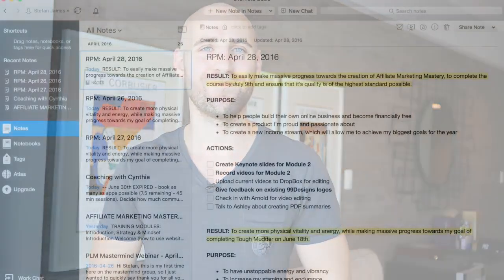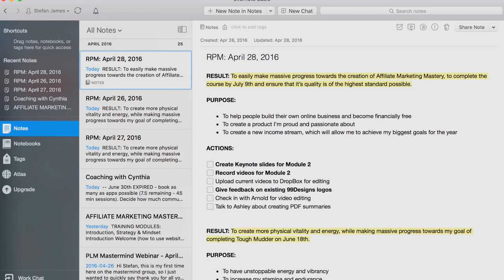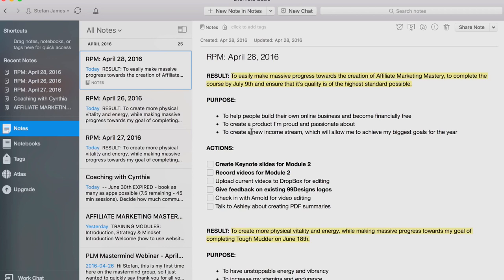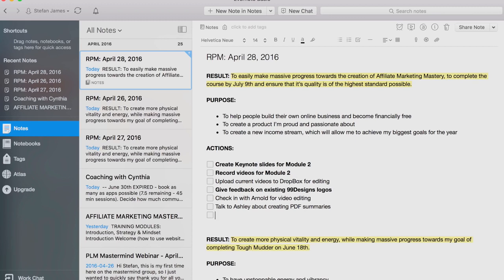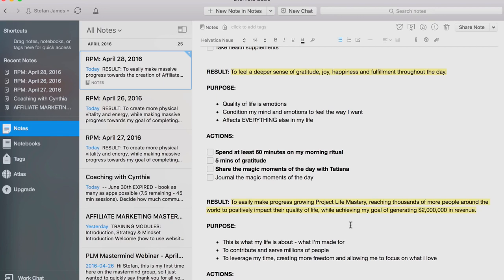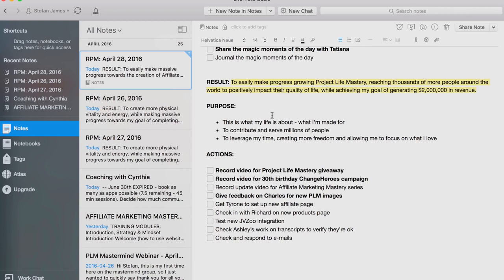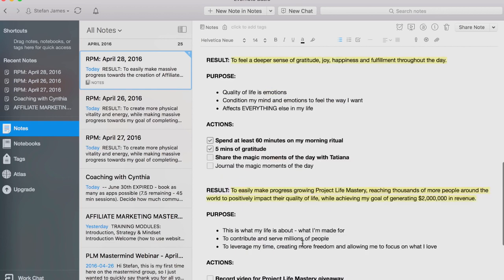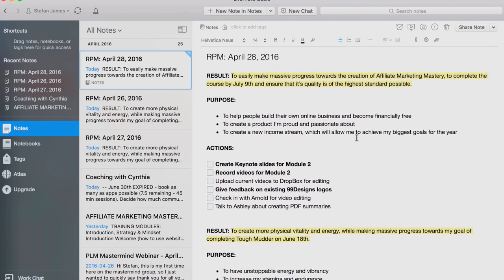How I Plan My Day Using Evernote (Tony Robbins RPM Method)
Ever wonder how I plan my day using Evernote?

Evernote is a productivity app that you can download to all your digital devices. The app allows anyone to keep notes, projects, ideas and inspiration and makes them all handy by synchronizing them to all your digital devices.

Evernote has a lot of cool benefits and features. In this video I’m going to show you how I use Evernote to plan out my day with the RPM method created by Tony Robbins.

RPM stands for result, purpose, massive action plan, which Tony Robbins teaches inside his Time Of Your Life program.

★☆★ RECOMMENDED RESOURCES: ★☆★